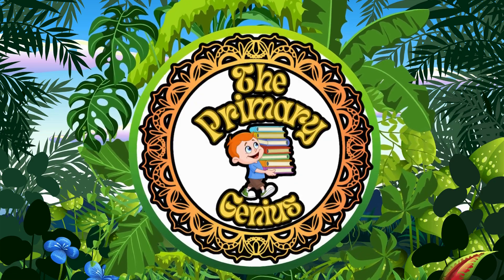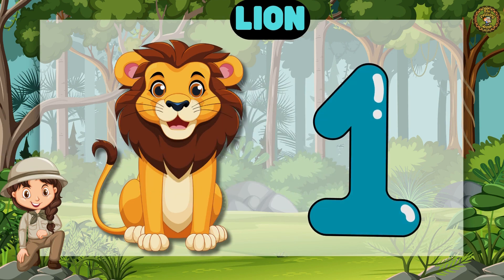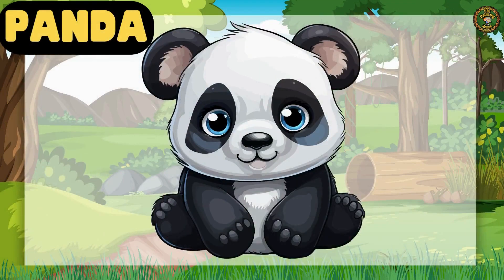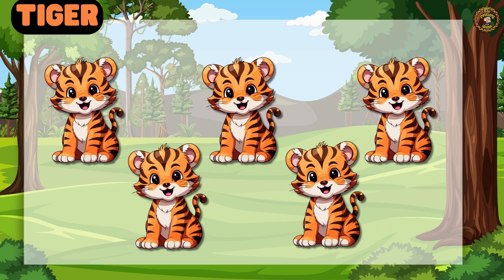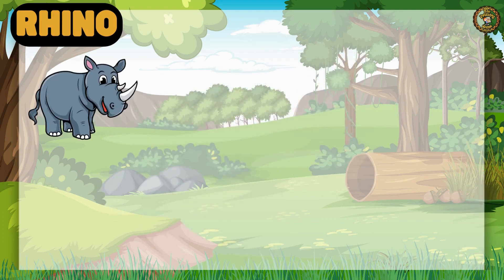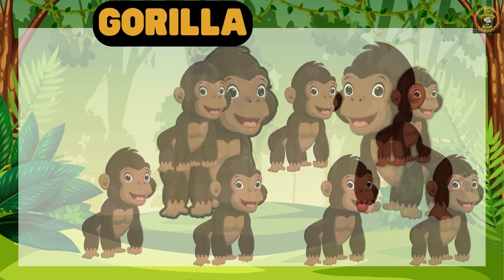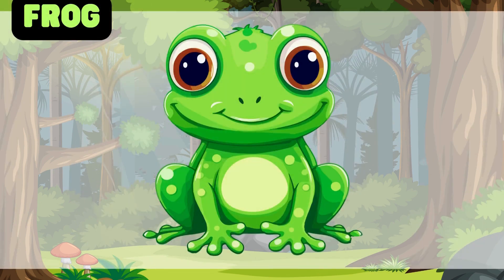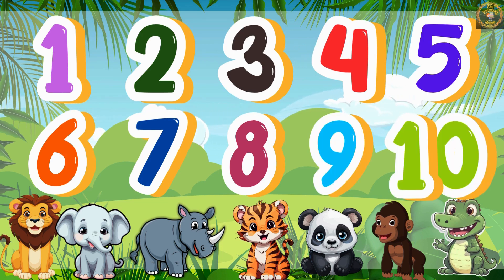Fun Baby Counting 1-10 with Cute Animals| Learn to count 1 to 10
counting
counting objects 1 to 10
animal counting 1-10
animal counting
learn to count
counting
learn numbers
counting songs 1 to 10
1 to 10 counting in English
1 to 10 counting
Number song for Children
how to learn counting in English